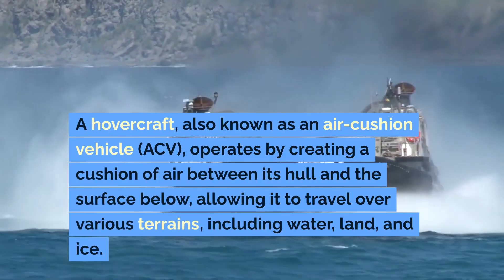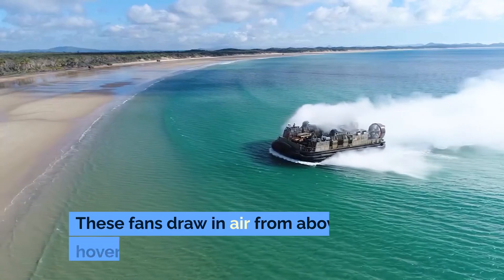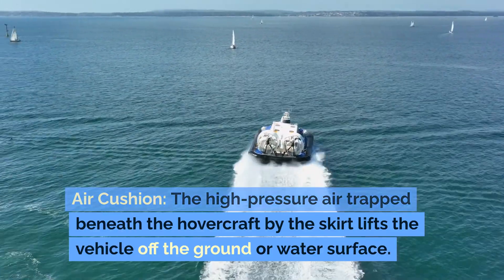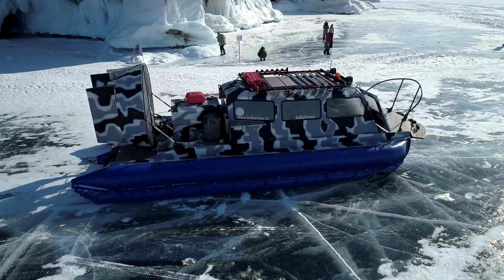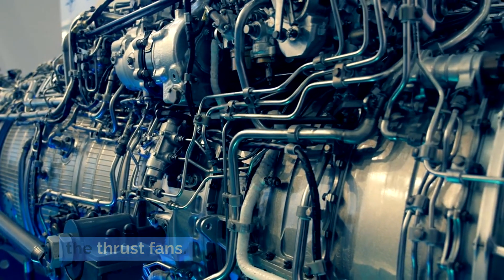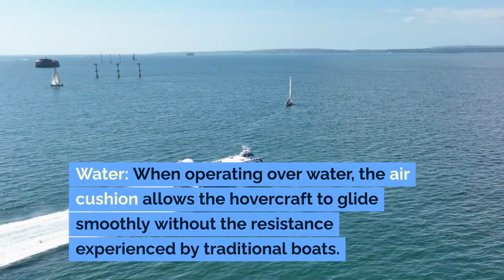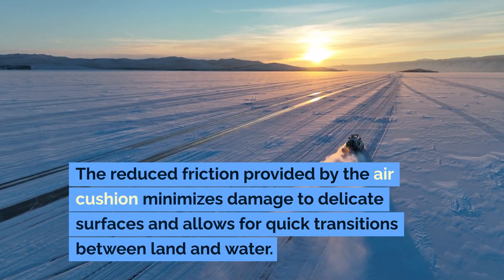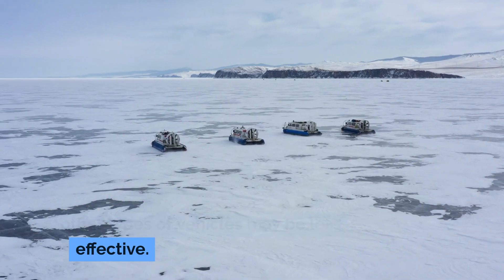How Does A HOVERCRAFT Work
A hovercraft, also known as an air-cushion vehicle (ACV), operates by creating a cushion of air between its hull and the surface below, allowing it to travel over various terrains, including water, land, and ice. Here’s a detailed explanation of how a hovercraft works:

    Lift System:
        Fans/Blowers: At the heart of a hovercraft's lift system are powerful fans or blowers. These fans draw in air from above the hovercraft and force it downwards.
        Skirt: Surrounding the base of the hovercraft is a flexible skirt, typically made of rubberized fabric. The skirt helps contain the air being forced downward, creating a cushion of high-pressure air beneath the vehicle.
        Air Cushion: The high-pressure air trapped beneath the hovercraft by the skirt lifts the vehicle off the ground or water surface. This cushion reduces friction, allowing the hovercraft to glide smoothly over various surfaces.

    Propulsion System:
        Propellers/Thrust Fans: To move forward, backward, or sideways, hovercrafts use propulsion systems, which can include one or more propellers or thrust fans. These fans are typically mounted at the rear of the hovercraft.
        Engines: The propulsion system is powered by engines, which can be gasoline, diesel, or electric. These engines drive both the lift fans and the thrust fans.
        Rudders: To steer the hovercraft, rudders are placed behind the thrust fans or propellers. By adjusting the angle of the rudders, the pilot can control the direction of the airflow, thus steering the hovercraft.

    Control System:
        Pilot Controls: The pilot uses controls similar to those in boats or aircraft to manage the throttle, lift fan speed, and rudder angle. These controls allow for precise maneuvering of the hovercraft.
        Stability: Maintaining stability is crucial for safe operation. Some hovercrafts are equipped with additional stabilizers or computerized control systems to help manage stability, especially in rough conditions.

    Operation Over Different Surfaces:
        Water: When operating over water, the air cushion allows the hovercraft to glide smoothly without the resistance experienced by traditional boats. This capability makes hovercrafts ideal for rescue operations, military applications, and transport across shallow or rough waters where boats might struggle.
        Land: On land, the hovercraft can travel over surfaces such as sand, mud, grass, and ice. The reduced friction provided by the air cushion minimizes damage to delicate surfaces and allows for quick transitions between land and water.

Hovercrafts are unique and versatile vehicles that leverage the principles of aerodynamics and fluid dynamics to travel over diverse surfaces, making them valuable for specific applications where other types of vehicles may be less effective.